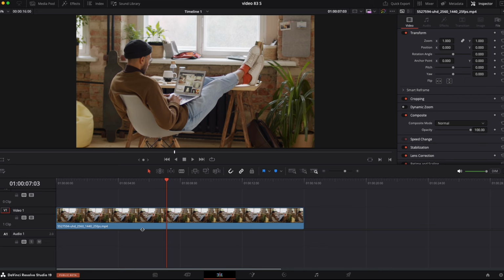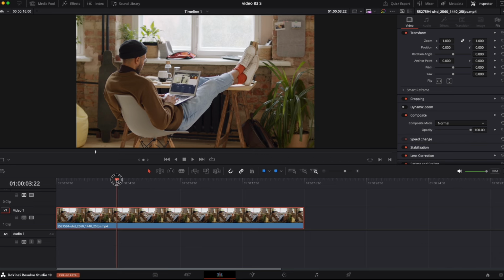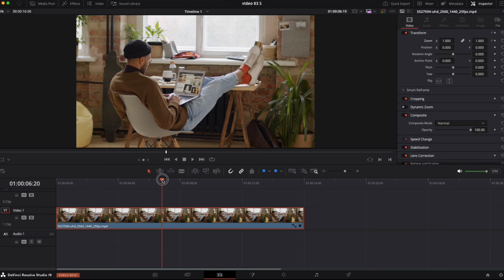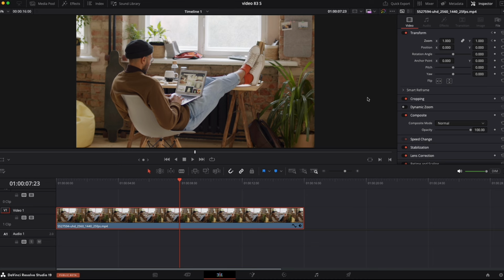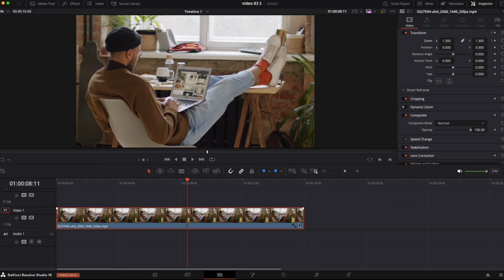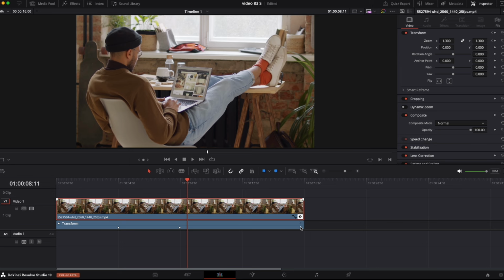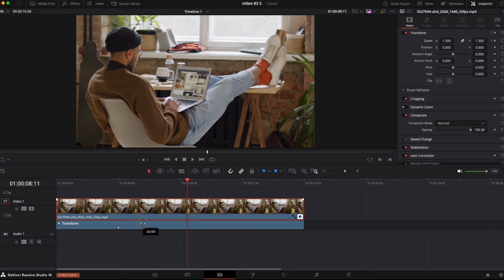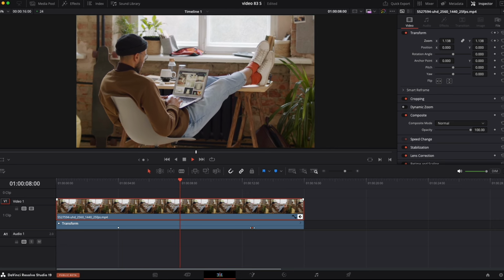How to ZOOM in Davinci Resolve 19 | Tutorial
Elevate your videos with a professional cinematic slow zoom effect in DaVinci Resolve! 🎥 In this step-by-step tutorial, I’ll guide you through the process of creating a smooth, dynamic zoom that adds depth and focus to your shots. Whether you're working on a film project or YouTube content, this technique will make your videos stand out.

What you’ll learn:

Setting up keyframes
Adjusting zoom speed
Creating a seamless effect